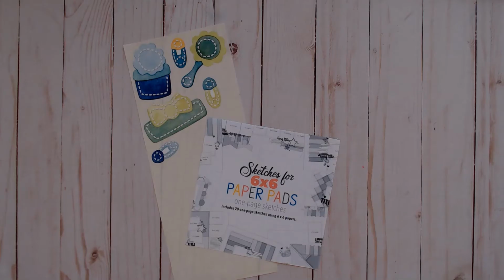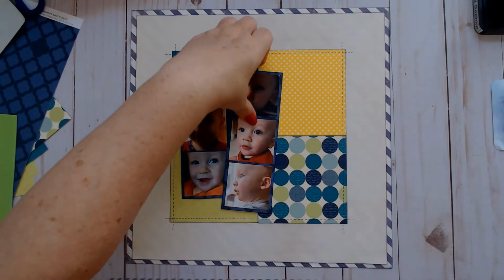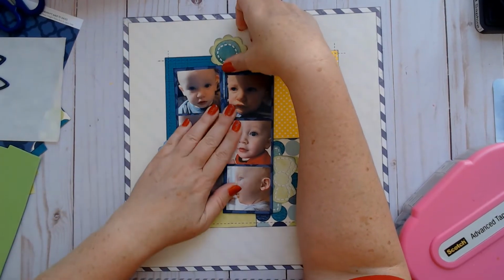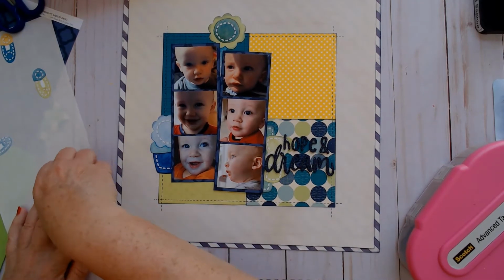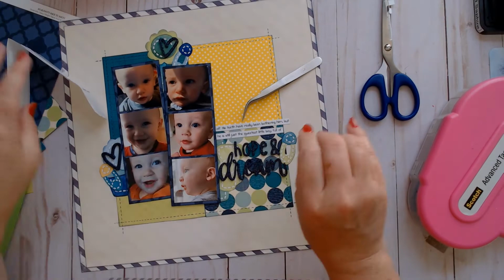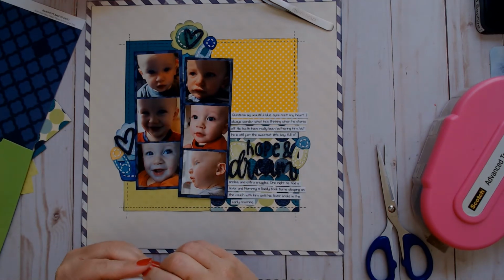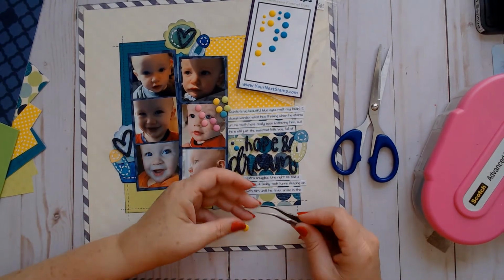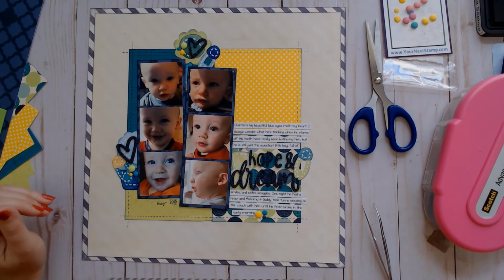Sketches for 6x6 Paper Pads - Week 16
Today we are working with Sketch 16 from the One Page Sketches for 6x6 Paper Pads Class by Allison Davis from Scrapbook Generation.